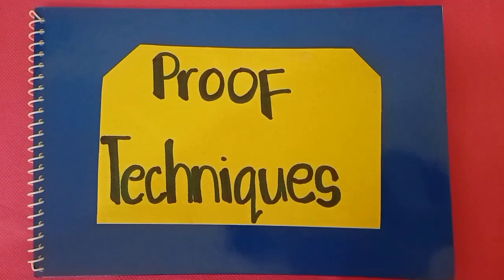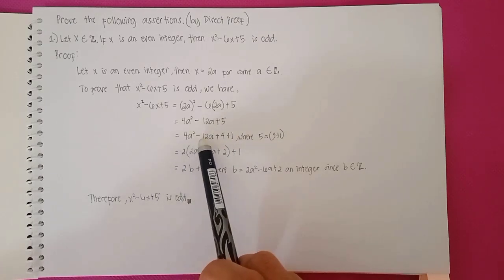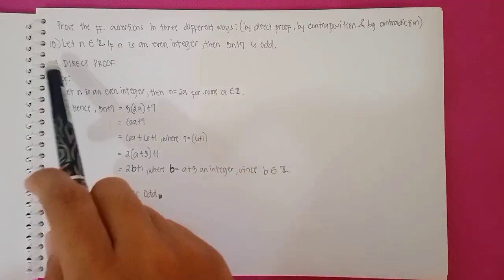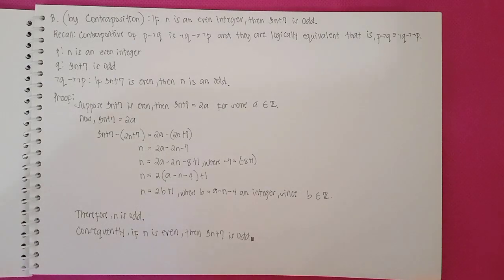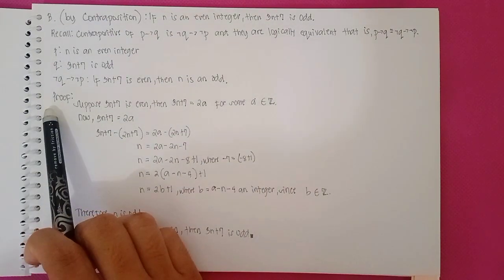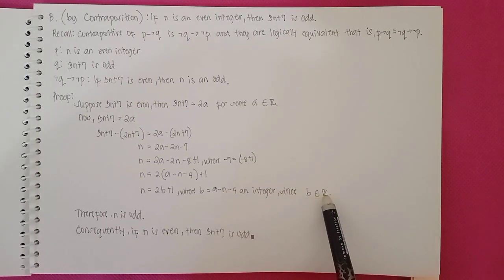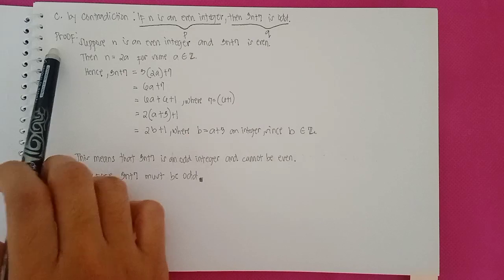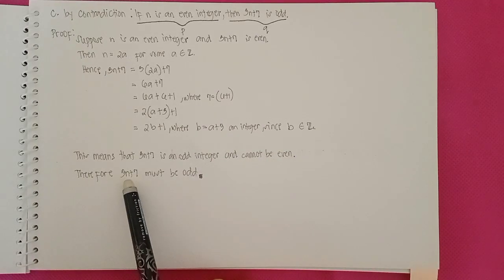Proof of Techniques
Proving an assertion (by direct proof, by contrapositive and by contradiction)